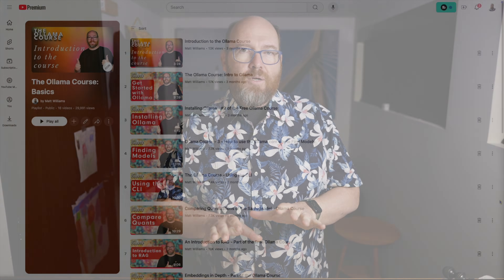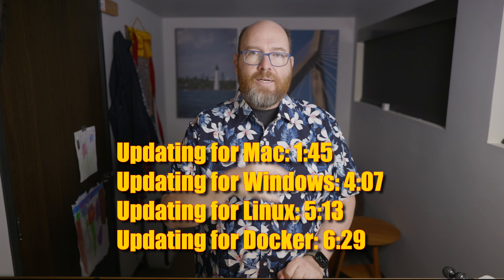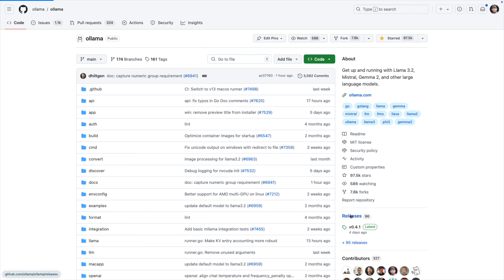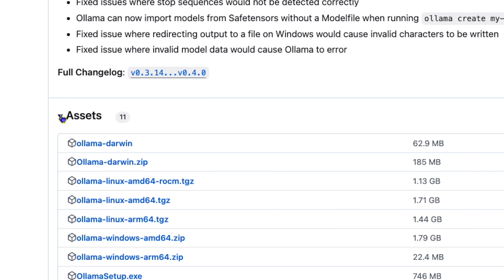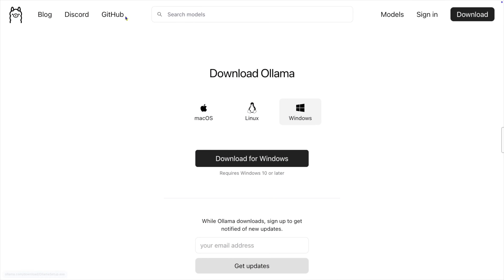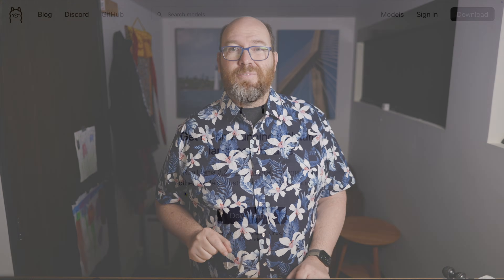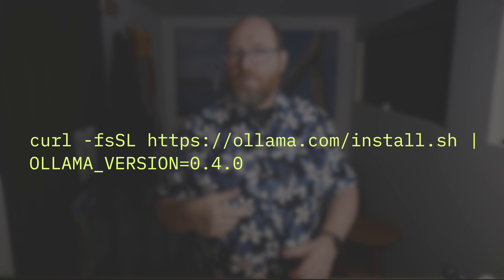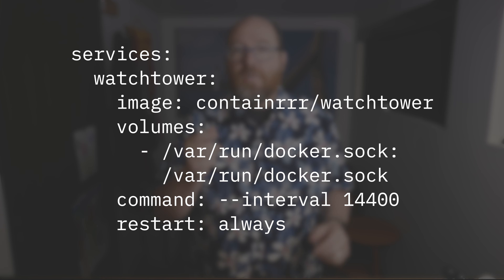Let's Update Ollama Everywhere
Learn the simplest ways to update Ollama on Mac, Windows, Linux, and Docker! As a former Ollama team member, I'll show you everything from automatic updates to manual installations, including how to access pre-release versions.
🎯 In this tutorial, you'll learn:
 • Mac: One-click updates and manual version control
 • Windows: Native installation updates (faster than WSL!)
 • Linux: Simple command-line updates
 • Docker: Standard updates and automated Watchtower setup
⏱️ Timestamps:
00:00 - Introduction
01:45- Mac Updates
04:07 - Windows Updates
05:13 - Linux Updates
06:29 - Docker

Whether you're running the latest stable release or need to test a pre-release version, this guide covers all scenarios across every platform. Perfect for both beginners and advanced users!